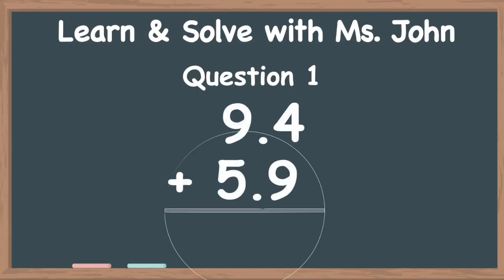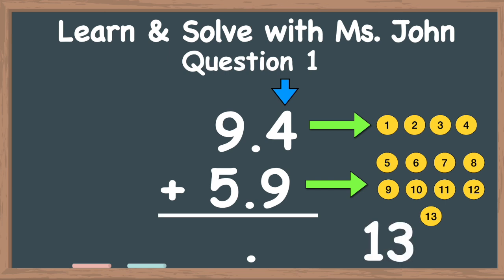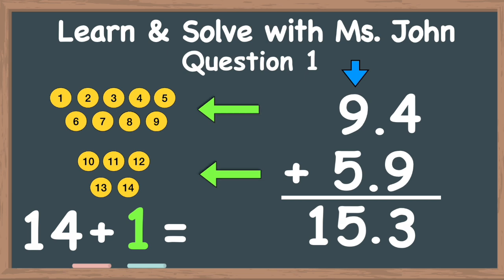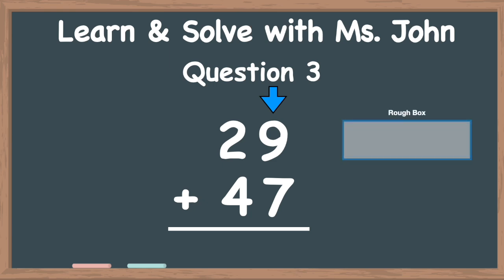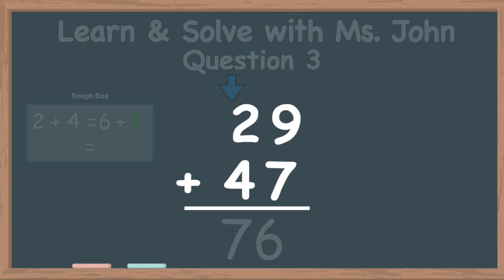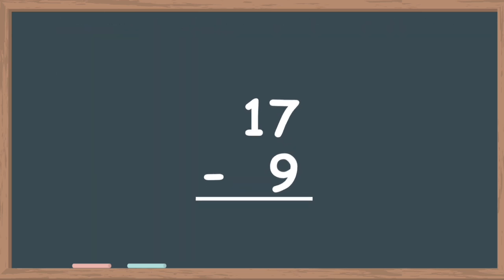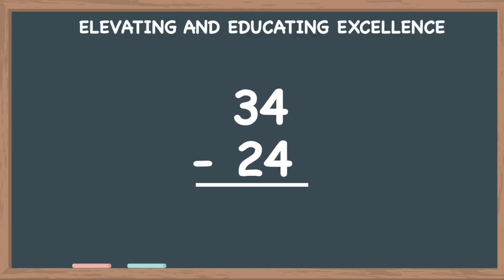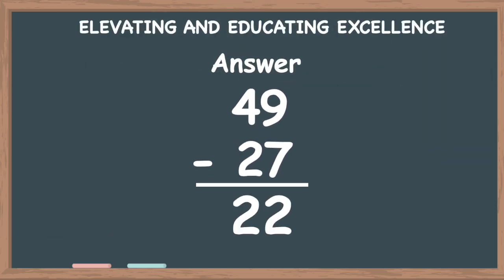Practice Addition & Subtraction Math Question: One digit by one digit and two digits by two digits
In this video, we will be completing addition questions and subtraction questions.

𝗧𝗶𝗺𝗲𝘀𝘁𝗮𝗺𝗽𝘀
Introduction - 0:00
Addition Questions - 0:23
Addition Answer Key - 4:33
Subtraction Questions - 4:38
Subtraction Answer Key - 7:22

1. Download the Worksheet: Before starting, download the worksheet linked below.
2. Watch and Learn: As you watch the video, follow along with the worksheet.
3. Pause and Practice: Feel free to pause the video to complete questions on your own. Once you’ve answered, press play to check if you got it right.

📸 Instagram 📸  | msjohntutors
🎇 TikTok 🎇  | msjohntutors